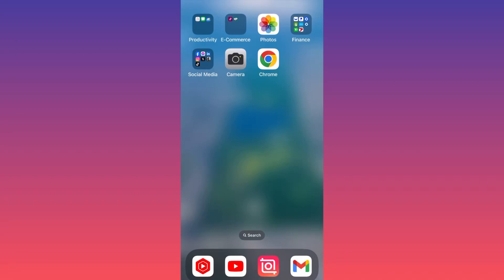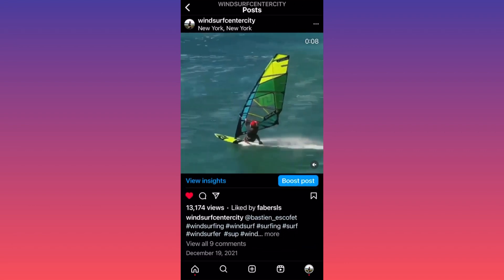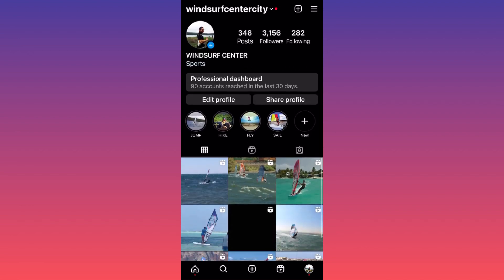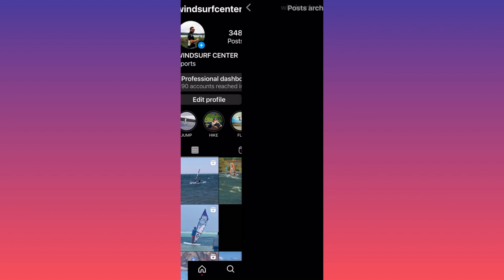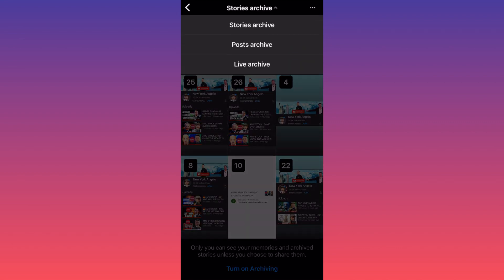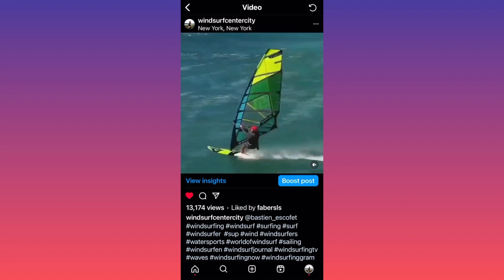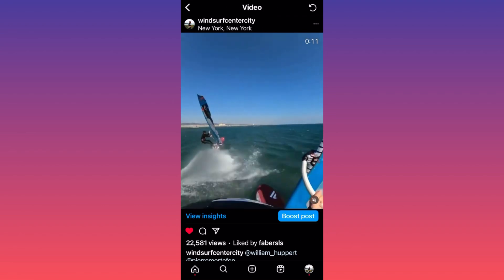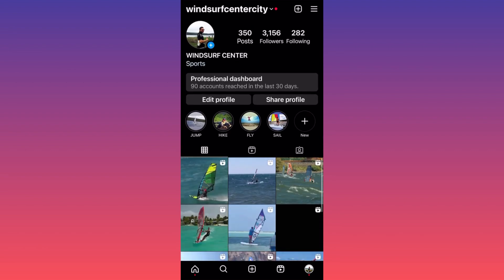How to Archive and Unarchive Instagram Posts in 2025 (EASY Step-by-Step Guide)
Want to archive and unarchive Instagram posts in 2025? This step-by-step guide will show you exactly how to do it! Whether you’re cleaning up your profile or restoring old posts, this tutorial has you covered.

👉 Steps Covered in This Video:
0:00 Intro
0:10 Step 1: Open Instagram and Find the Post
0:30 Step 2: Archive the Post
0:50 Step 3: Unarchive the Post

📚Elon Musk's Secrets to Success:

📚Maximize Results with GPT-3: